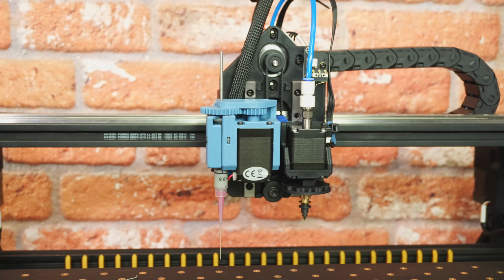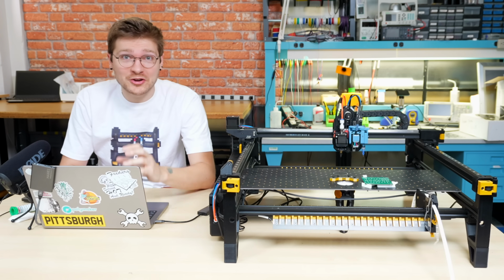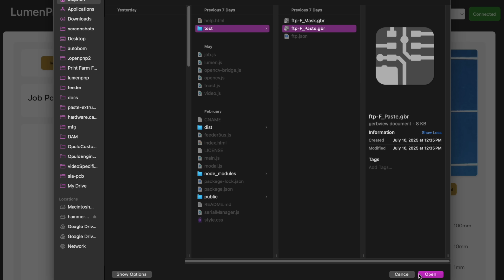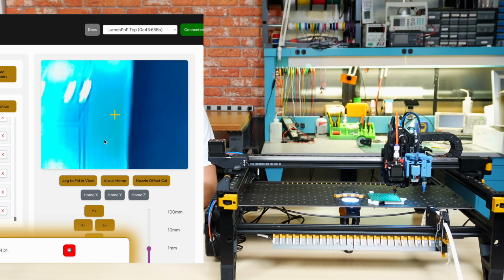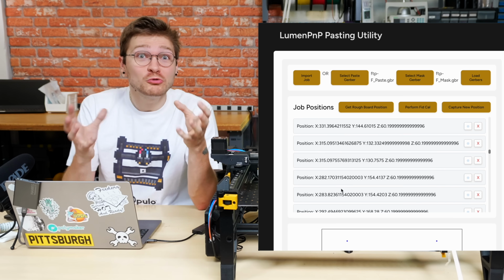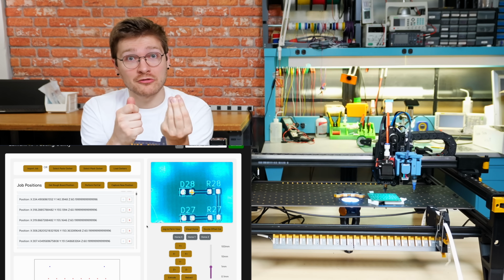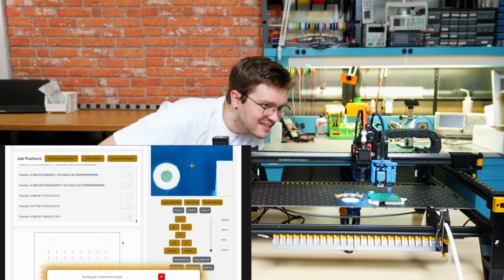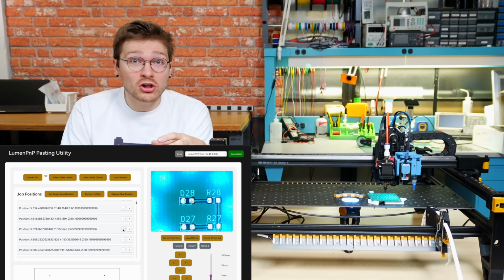Never buy solder stencils again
The paste dispenser can now automatically paste your PCBs!

I've been working on a slicer that processes your Gerber files, and lets you run machine-vision calibrated pasting jobs from your web browser!

-- GEAR --

PCB Holder (Omnivice)
Soldering Iron
Wire Strippers
Cutting Mat
Flush Cutters
Digital Calipers
Leatherman Sidekick
Part Organizer
Soldering Iron Tip Cleaner
Crimping Tool
Solder Wick
Pelican Case